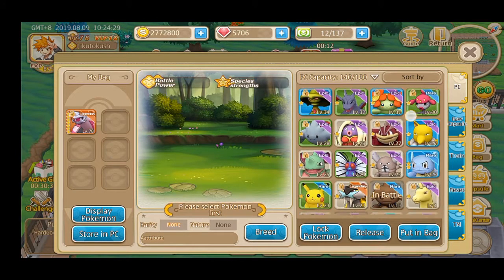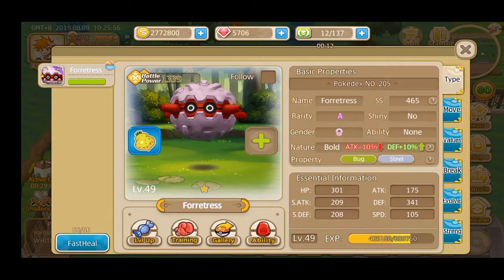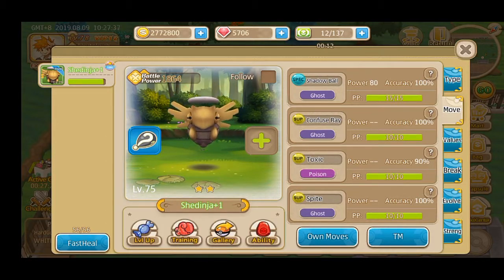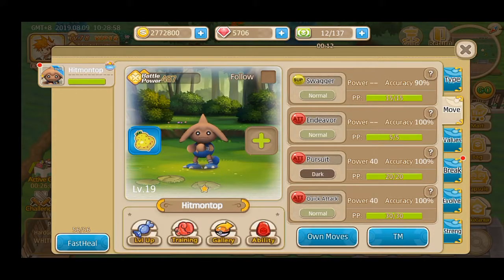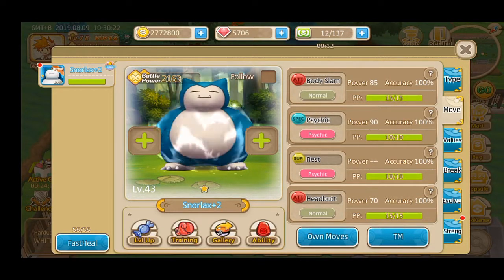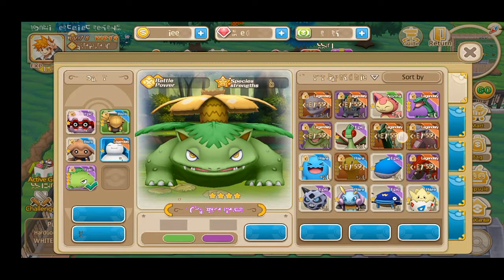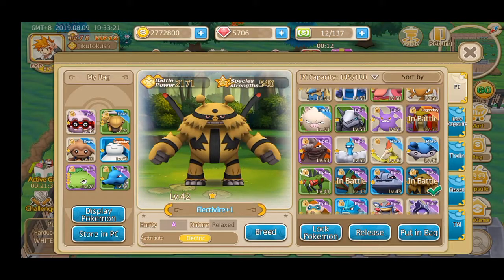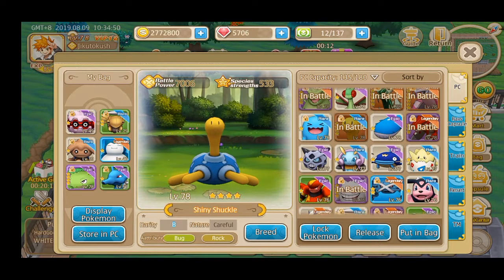Trainer Canyon Tips and Strategies - The Best Pokemon League party for begginers (In my opinion)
This team is made from pokemon you can get in-game. I created this list keeping in mind that using real money will not be allowed.